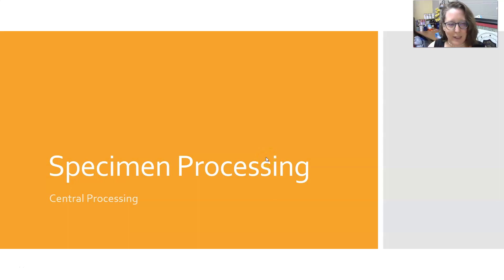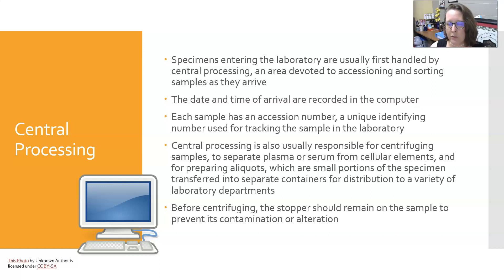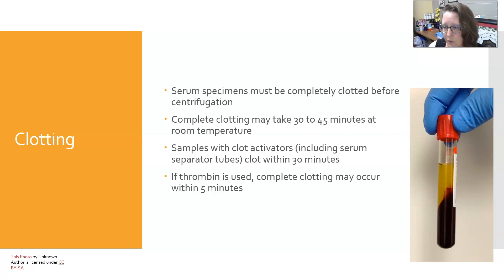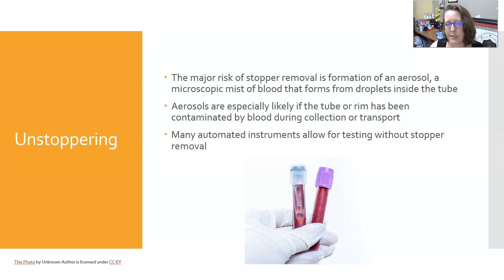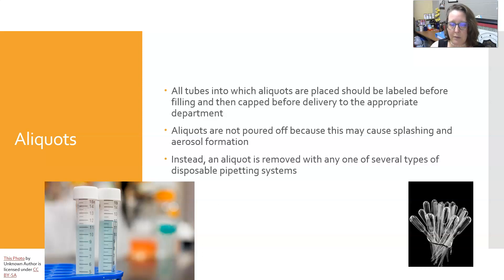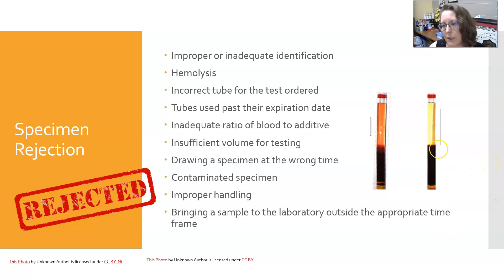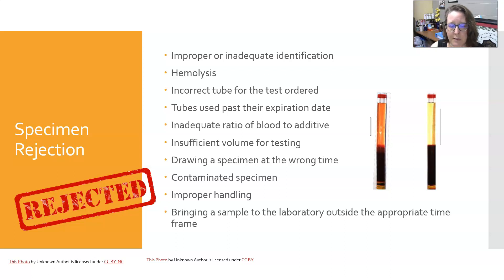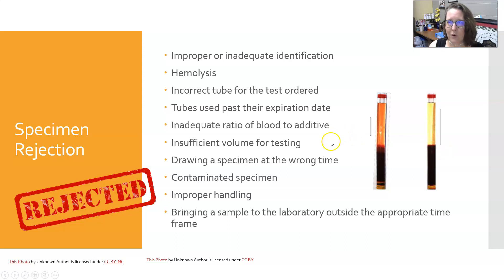Specimen Processing: Central Processing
A quick look at central processing, which consists of checking the specimen in the lab, processing it (centrifugation and aliquoting), and distributing it to the appropriate lab departments, with an overview of common reasons for sample rejection.